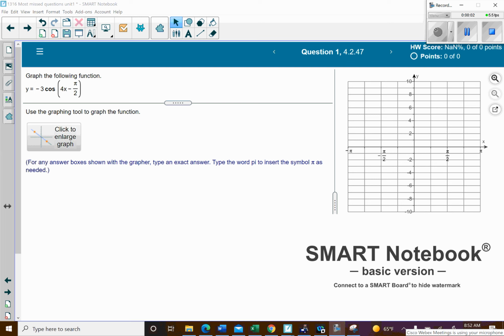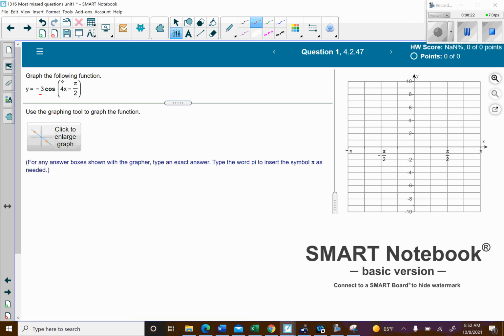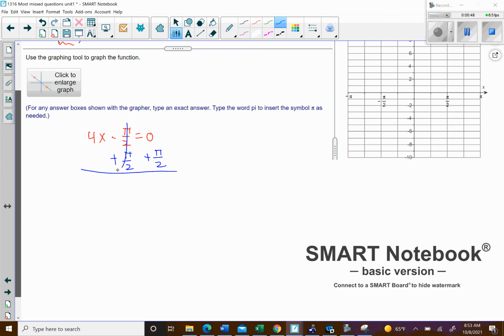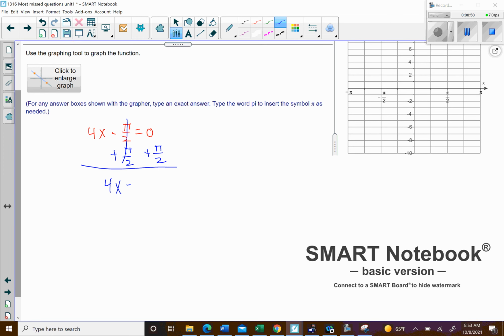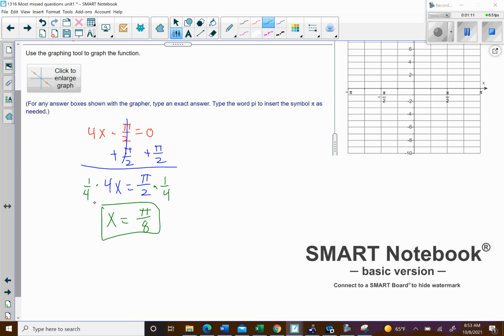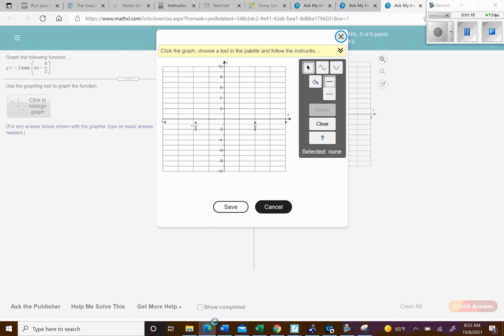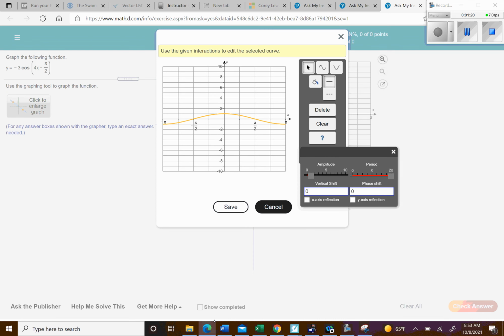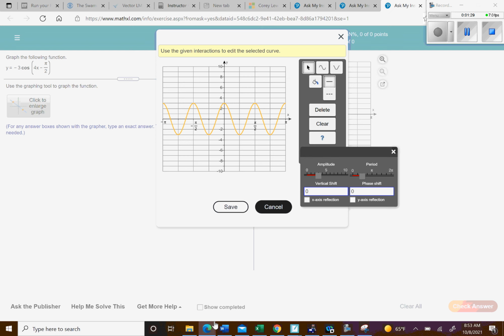1316 4 2 47